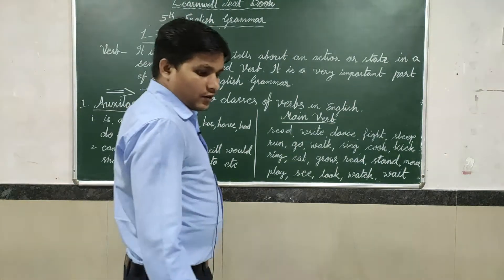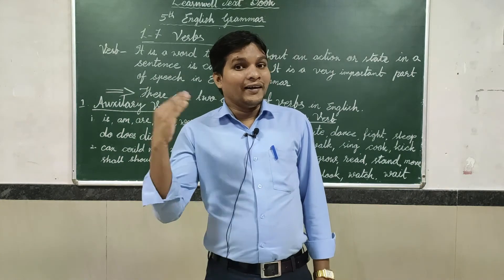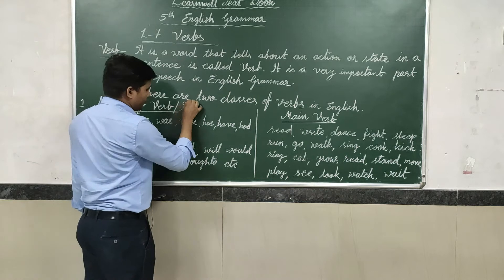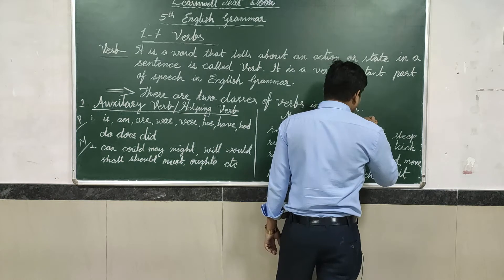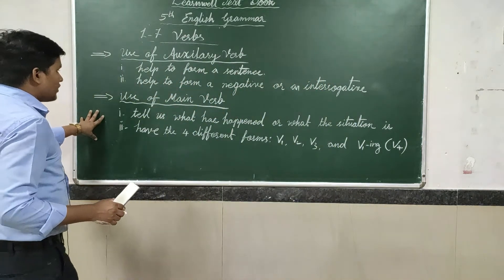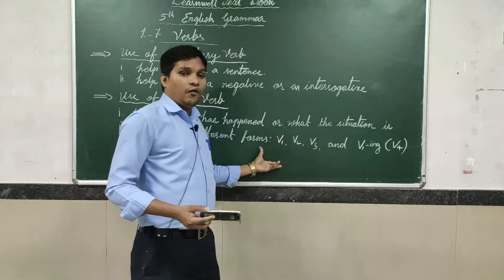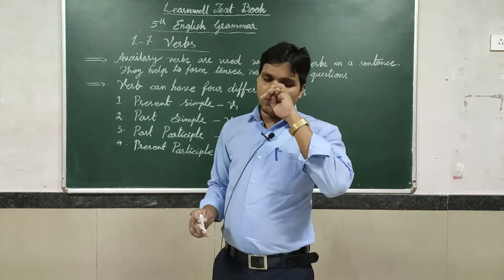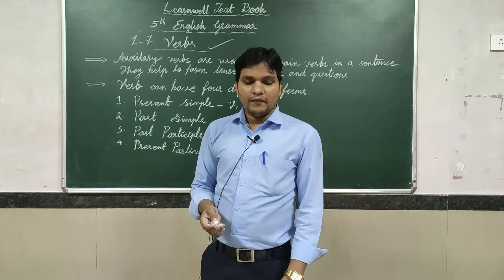5th std, Eng Gram, Lesson 7, Learnwell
Tiru Sir